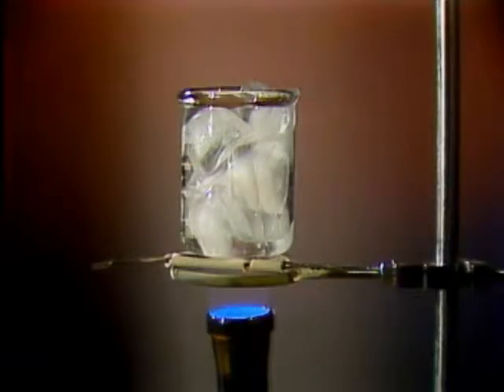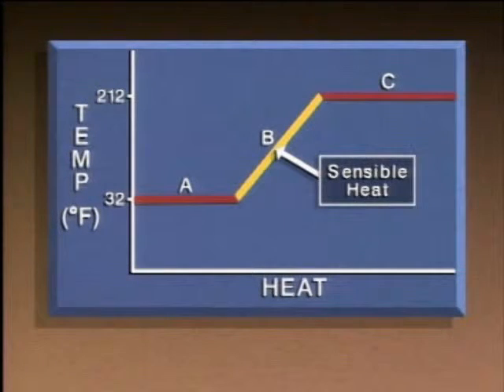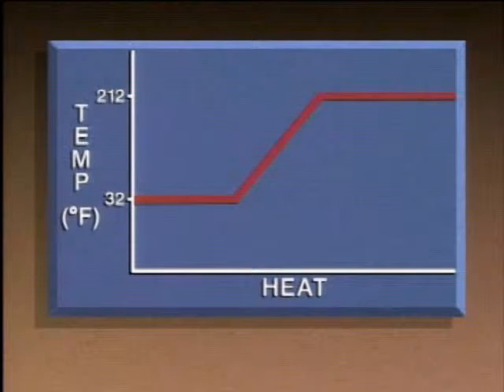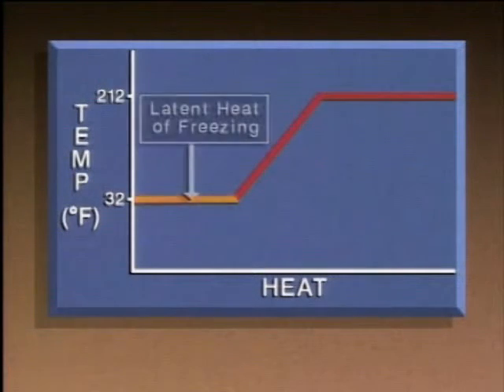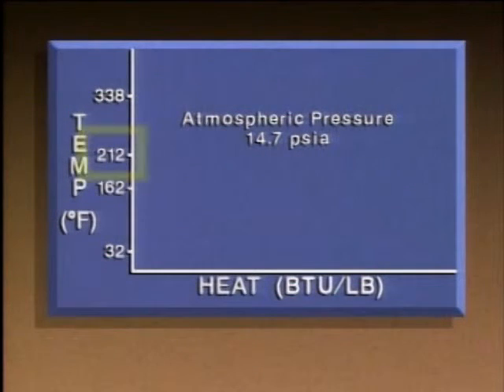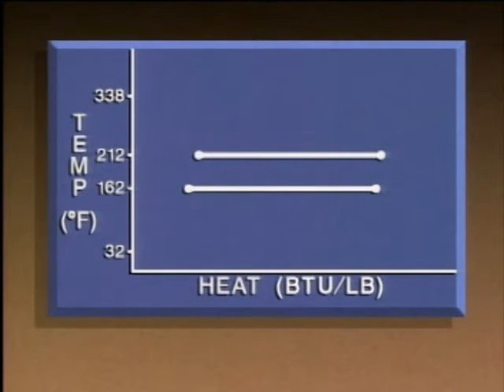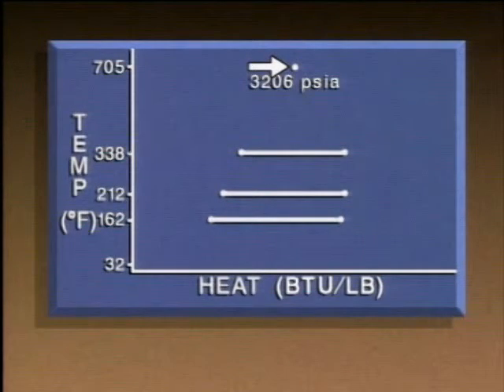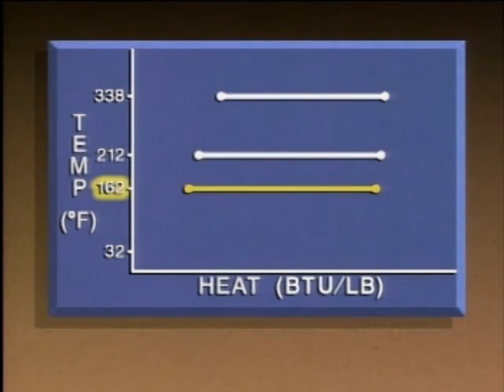11_Heat Fundamentals - Latent vs. Sensible Heat - Phase Changes & Critical Point Explained (Part 2)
Part 2: Master Phase Changes & Heat Transfer Mechanics! 🔥💧

Dive deep into advanced thermal principles:

Sensible vs. Latent Heat:
• Sensible heat → Temperature change (measurable)
• Latent heat → Phase change WITHOUT temperature change (ice/steam demos)

Phase Change Graphs:

Latent heat of fusion (melting at 32°F)

Latent heat of vaporization (boiling at 212°F)

Reverse processes: Condensation & freezing

Pressure-Boiling Point Relationship:
• Lower pressure = Lower boiling point (162°F @ 4.9 PSIA)
• Higher pressure = Higher boiling point (338°F @ 114.7 PSIA)

Critical Point Revelation:
• 705°F @ 3,206 PSIA where latent heat = 0
• Superheated vapor region explained

Industrial Applications:

Boiler efficiency optimization

Pressure-dependent process design

Energy accounting in phase-change systems

Key Demos:
• Ice→water→steam phase transitions with temperature plateaus
• BTU/lb calculations at different pressures
• Saturation curve construction

Essential for:
🔥 Power Plant Engineers
🧪 Process Operations Teams
🔧 HVAC/R Designers